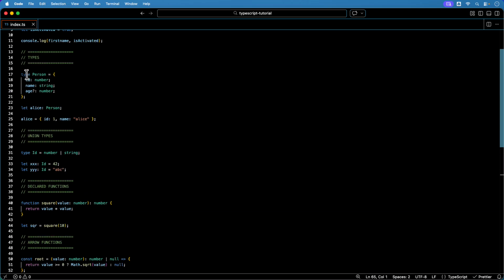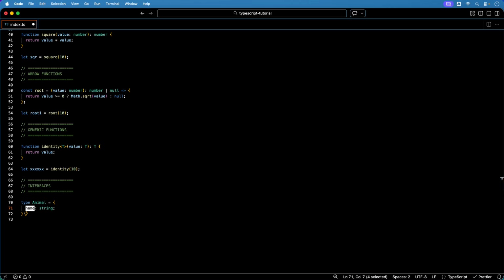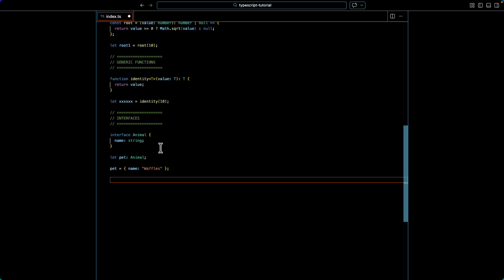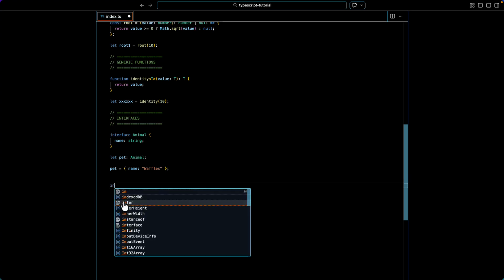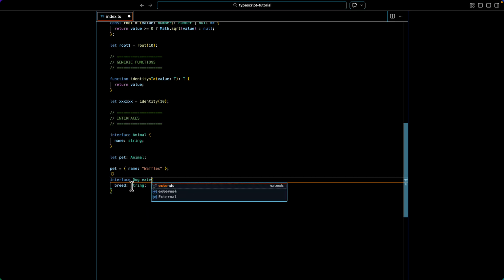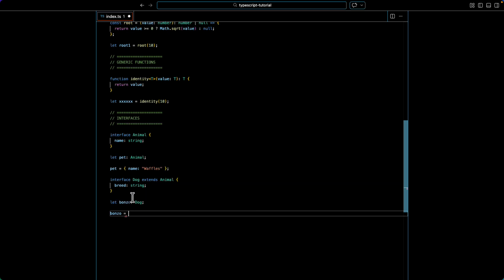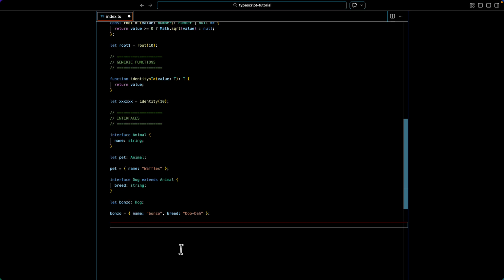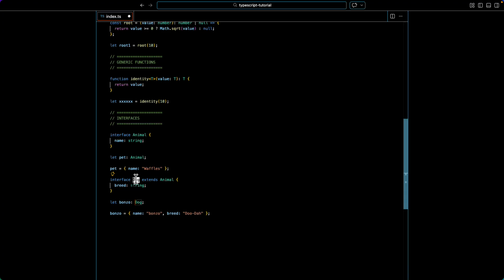FRONTEND S07 L04 TypeScript Interfaces (and Extending Models)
📘 TYPESCRIPT INTERFACES — DEFINING AND EXTENDING MODELS

In this lesson, we explore TypeScript interfaces and compare them with type aliases.

You will see how interfaces can define object shapes and, most importantly, how they can be extended to add new properties while preserving existing contracts.

Review custom type alias object definitions
Convert a type alias object model into an interface
Define variables using interface-based types
Understand practical similarities between types and interfaces
Create a second interface that represents a specialized model
Extend one interface from another with the extends keyword
Inherit base properties while adding new ones
Use extension for safer code evolution without modifying existing contracts

Interfaces are used extensively in TypeScript React projects to model props, API data, and shared structures.
The extension pattern helps teams evolve models safely and reduce the risk of breaking existing code.

📂 SECTION REPOSITORY

💡 NOTE

When modeling evolving domain objects, extending interfaces is often cleaner than editing existing base definitions directly.